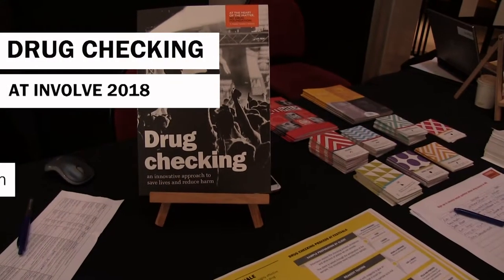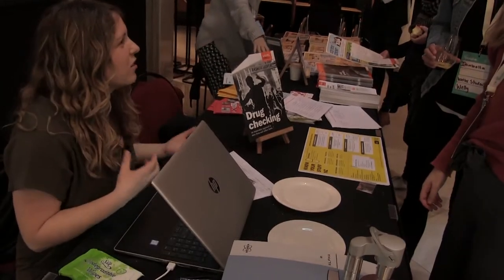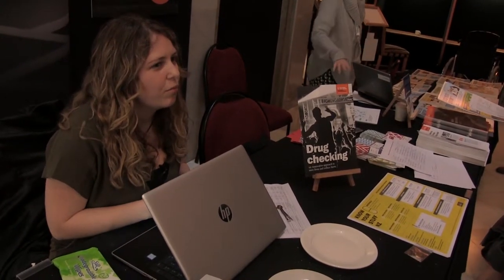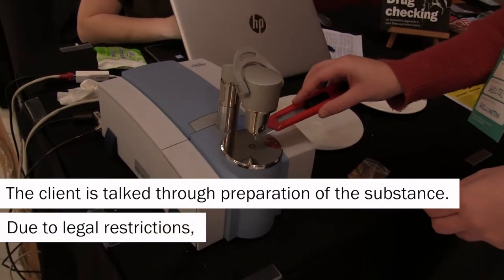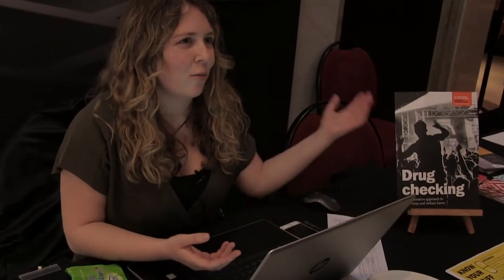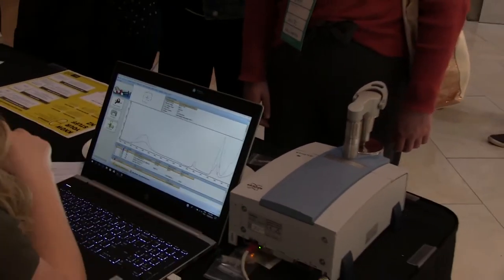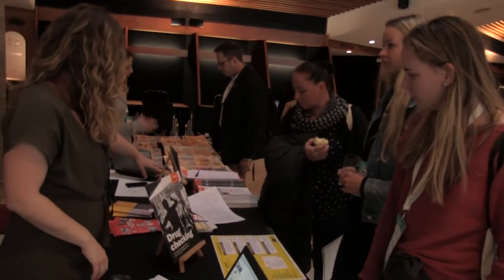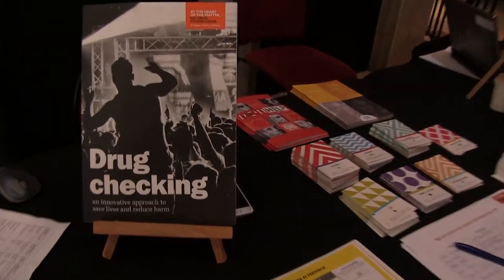How to stay safer | Live from Involve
In this walk-through find out how drug safety checking can keep people safer. This demonstration by Anna Tonks, Senior Health Promotion and Policy Adviser, demonstrates how testing using our infrared spectrometer, helps people make safer choices. Live from the Involve Conference, 13-15 August 2018, Wellington.